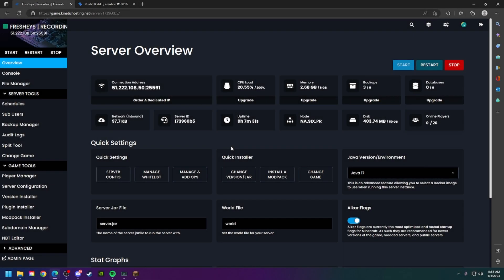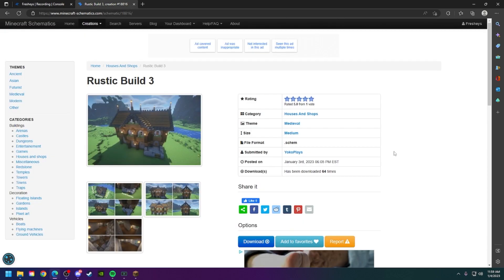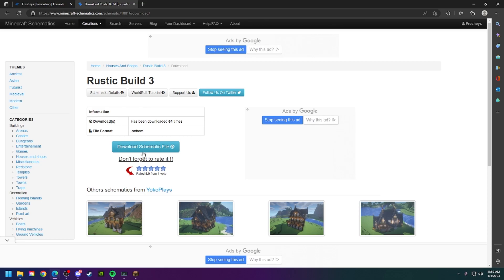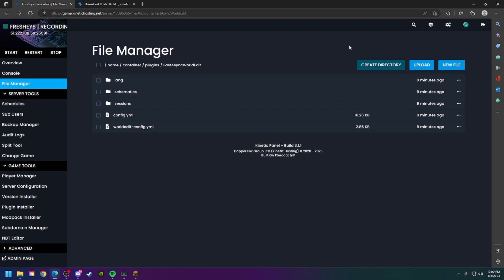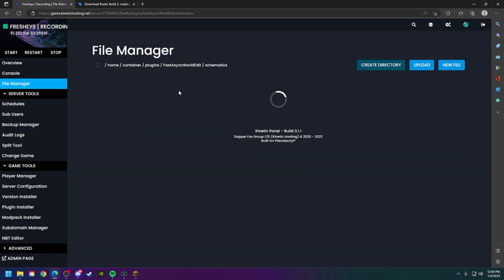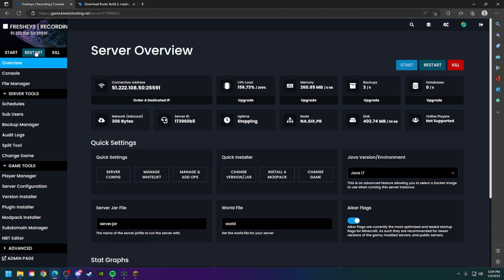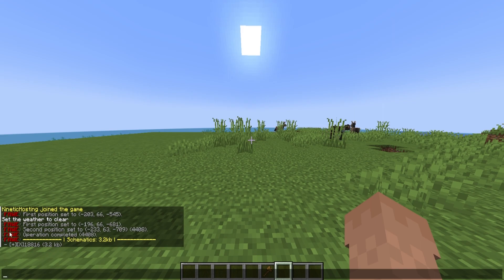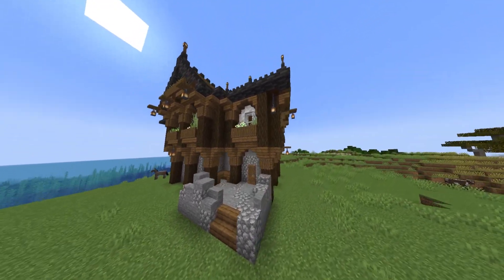How to add schematics to a Minecraft Server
In this tutorial we'll be showing you how to import & use schematics on your minecraft server.

USEFUL LINKS